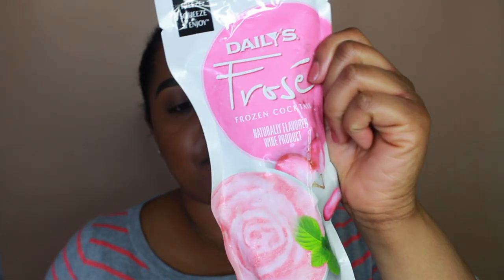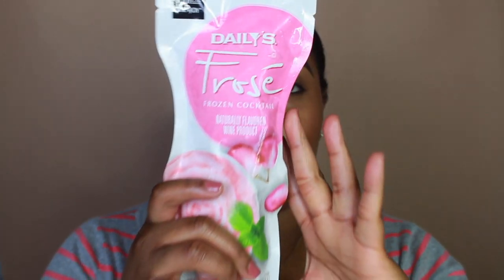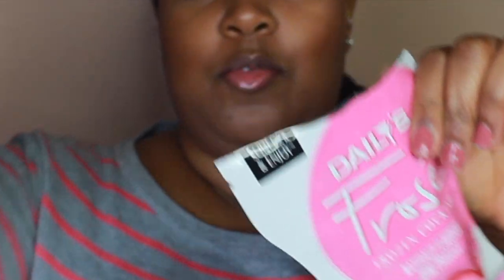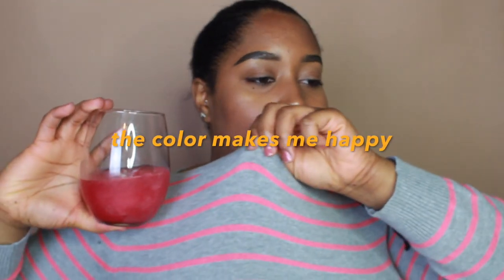THESIP | NEW* DAILY'S FROSE' FROZEN COCKTAIL 🍷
AMAZING! MY NEW FAV FLAVOR OF DAILY'S FROZEN COCKTAILS. FOUND THIS GEM IN TARGET FOR $1.99 CHEAP AND TASTY...RIGHT UP MY ALLEY

// Tech Specs:
Phone | Iphone7
Fun Facts:
From: Saint Louis
Age: 26
Ethnicity: Black
Education: Bachelors in P.R. + Masters in HRM
DISCLAMIER: All my opinions are my own , if sent a product/service for a review or sponsorship I promise to give my %100 honest truth on the item/service.